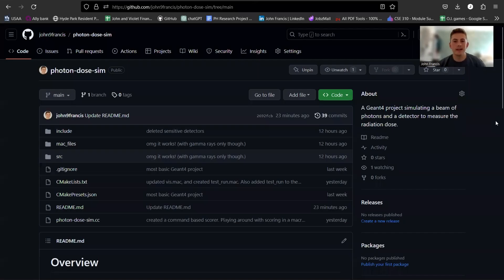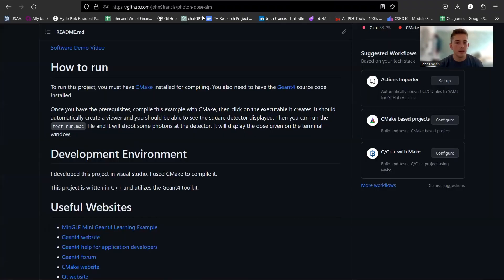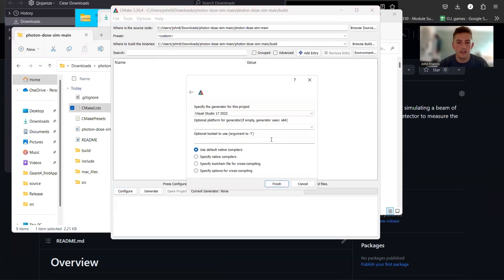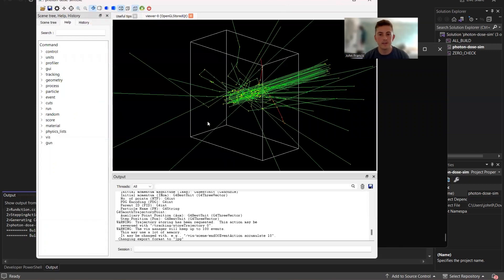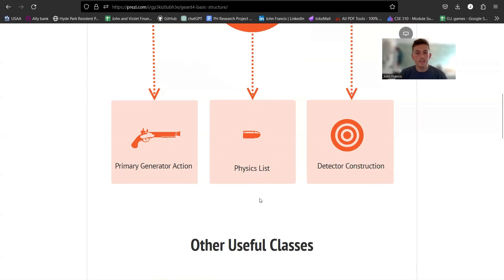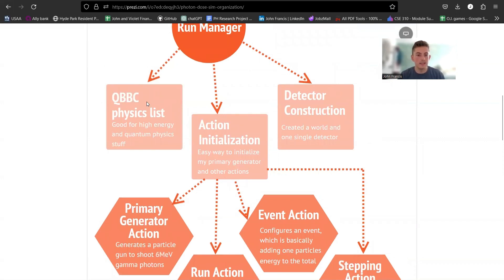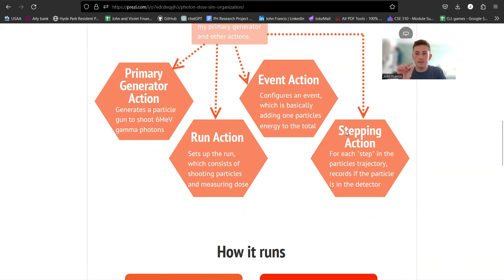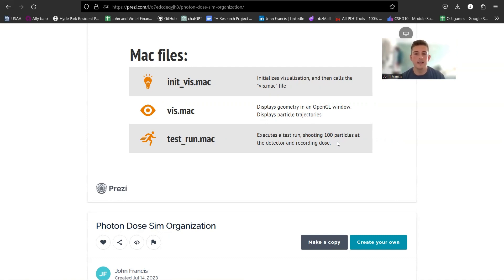"Photon Dose Sim" Geant4 application demo and code walk-through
If you were benefited from this video, please consider leaving a donation . Thank you.

This is a demonstration and code walk-through of my recent Geant4 project, Photon Dose Sim. This simple Geant4 application models a single photon gun and detector.

To see my code and some helpful info-graphics, check out my GitHub repo

Chapters:
00:00 Intro
00:38 Demonstration
01:18 Prerequisites
02:12 How to download and run
05:07 Basic Geant4 app organization
07:25 Photon Dose Sim organization
10:24 How the app runs
10:51 Mac files
11:50 Outro